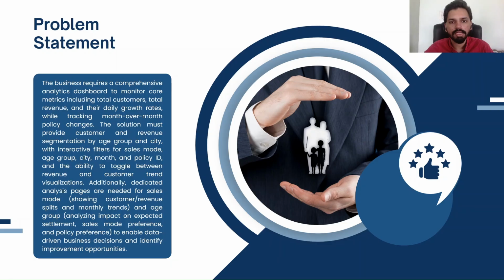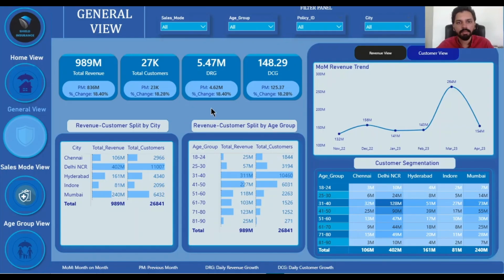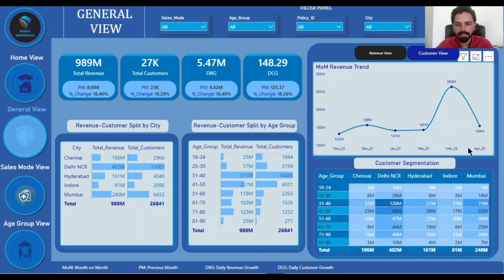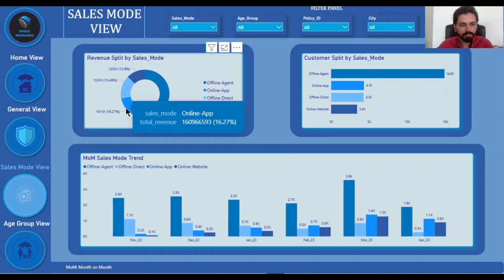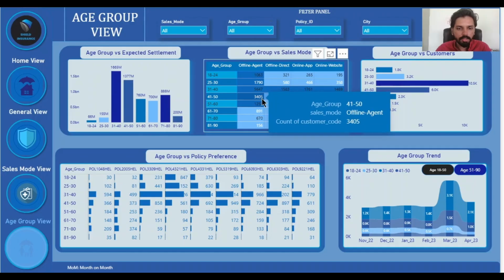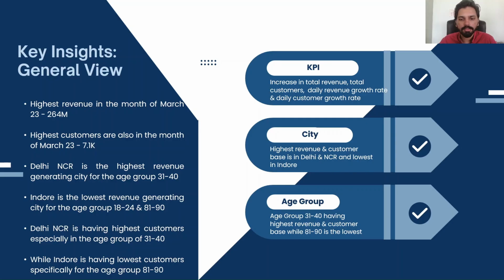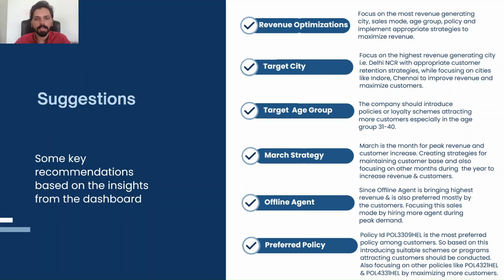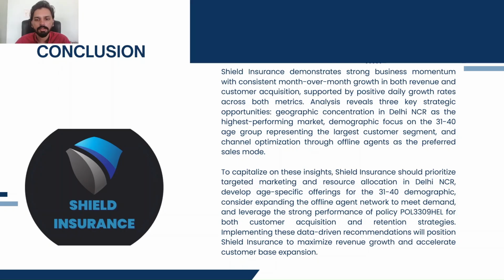Shield Insurance Power BI Dashboard | Codebasics Virtual Internship Project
Welcome to my final Power BI project – Shield Insurance Dashboard, created as part of the Virtual Internship at Atliq Technologies! 🎯

This dashboard provides a comprehensive analysis of insurance performance — covering sales, claims, revenue, and customer distribution. It empowers business leaders to make data-driven decisions by identifying top-performing regions, products, and customer segments.

Throughout this project, I learned how to apply Power Query, DAX, and data modeling to build a professional and interactive dashboard that tells a clear business story.

📊 Key Skills: Power BI | DAX | Power Query | Data Modeling | Data Visualization